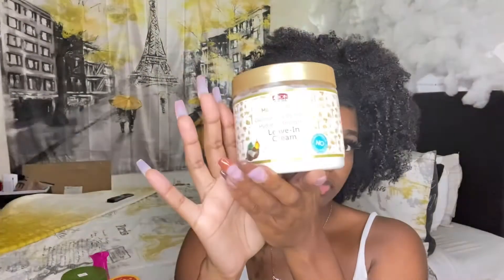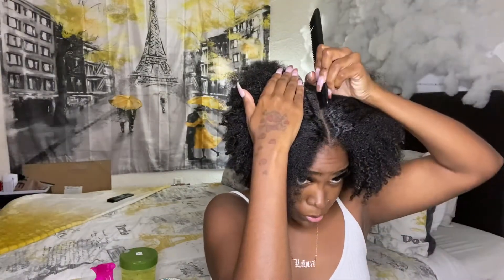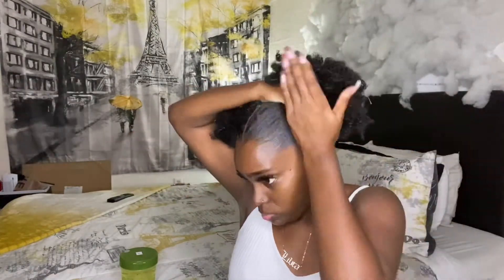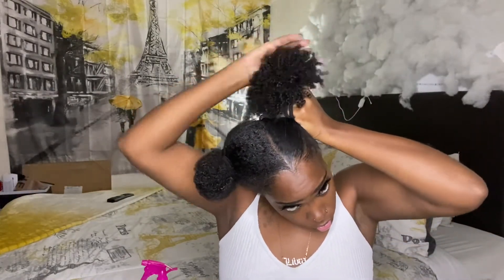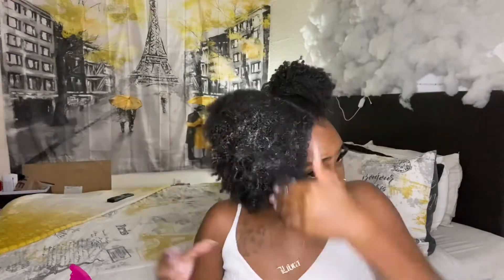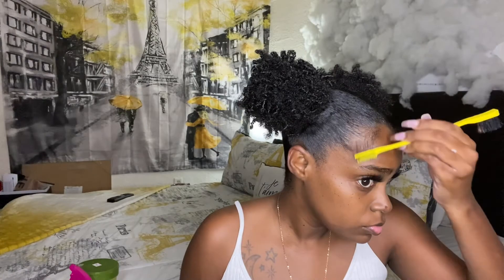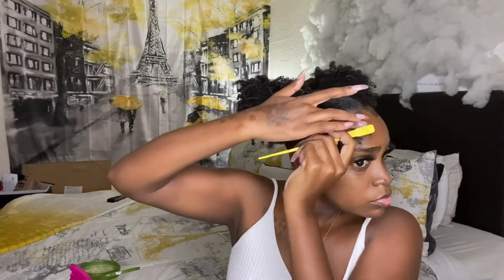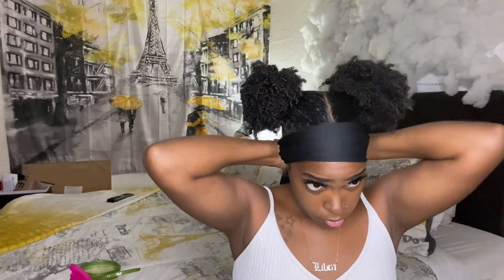SIMPLE CUTE PUFF HAIRSTYLE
In today’s video I will be showing how I turned this old wash n go into this cute and simple puff style!!! If you enjoy today’s content make sure you give this video a big thumbs up 👍🏾 comment down below 👇🏾 if you would like to see more videos such as this one and make sure you subscribe and turn on your post notifications 🔔 so that you won’t miss any of my future uploads!🥰🥰🥰 As always thank you guys for watching and I’ll see you on the next video!!!